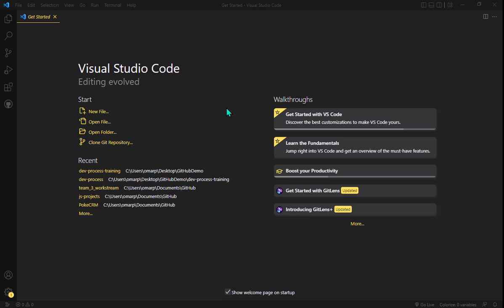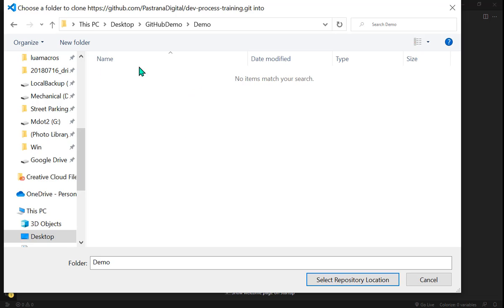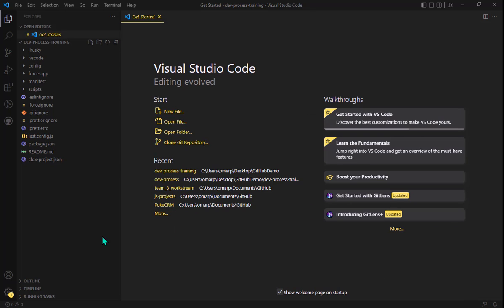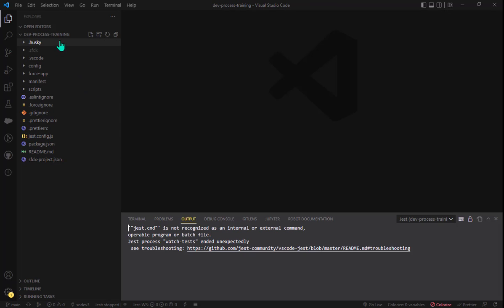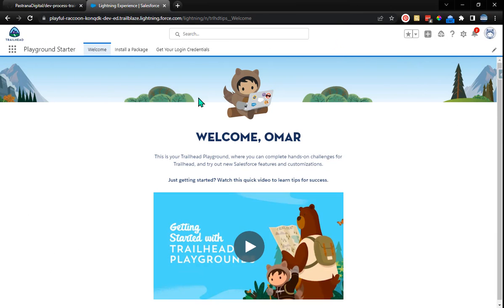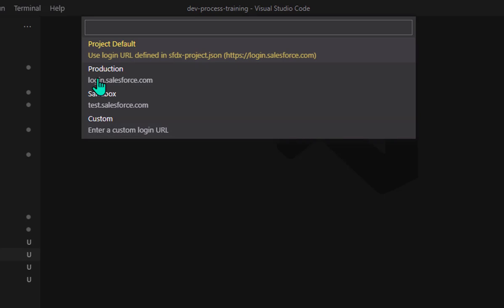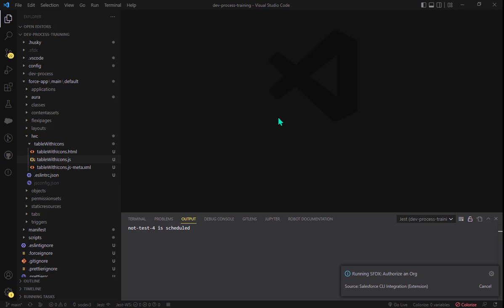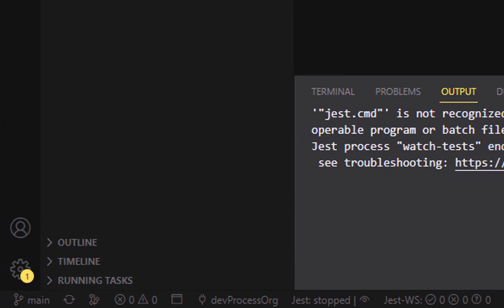SFDX Set Up VSCode and Clone a Repo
This step should only be done once in almost all cases.

Chapters
0:00 - Cloning a Repo
1:54 - Authorizing an Org
3:12 - Git Configurations